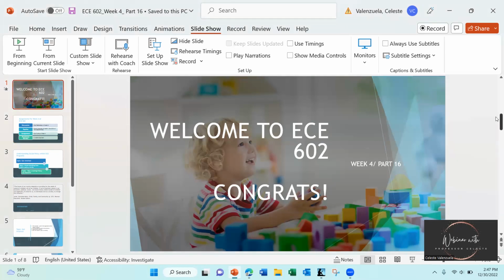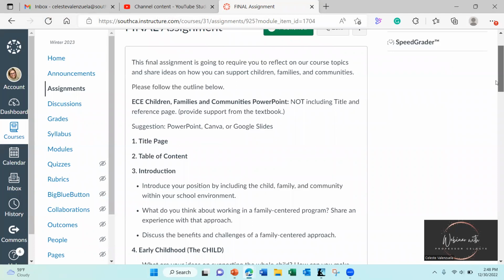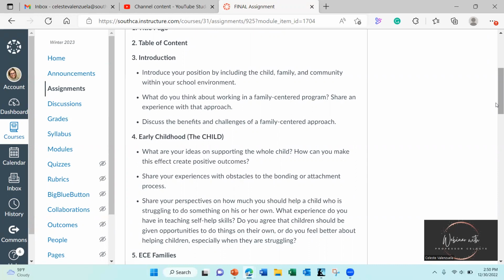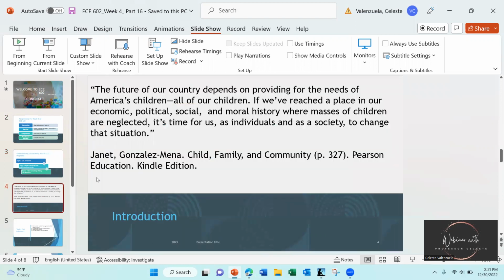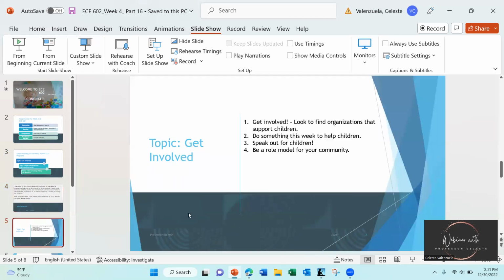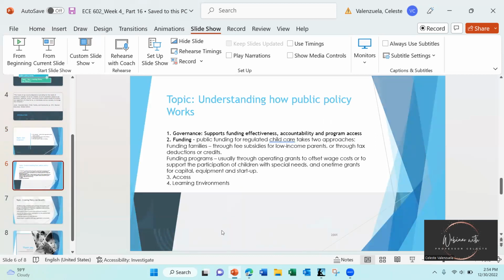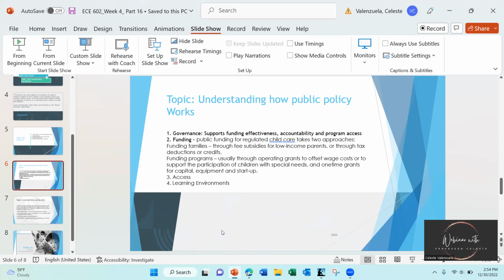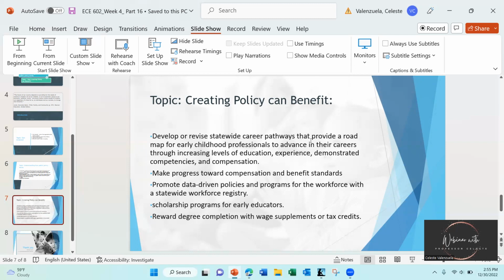ECE 602, Week 4 Part 16